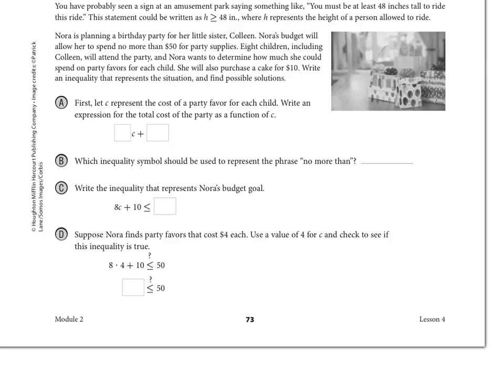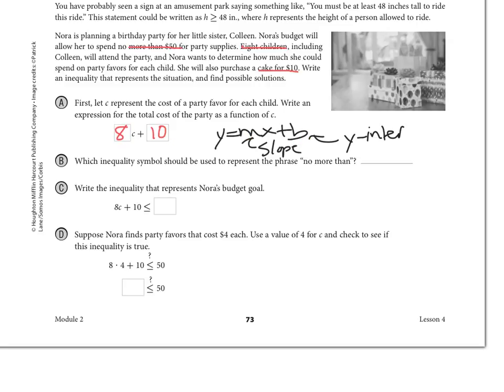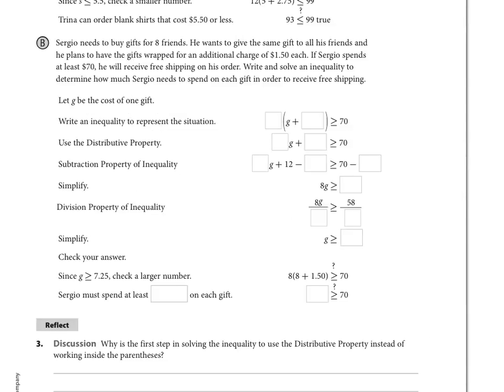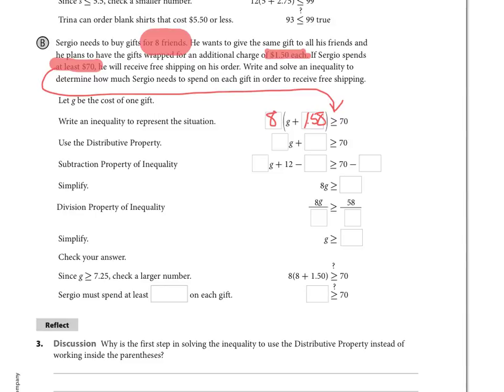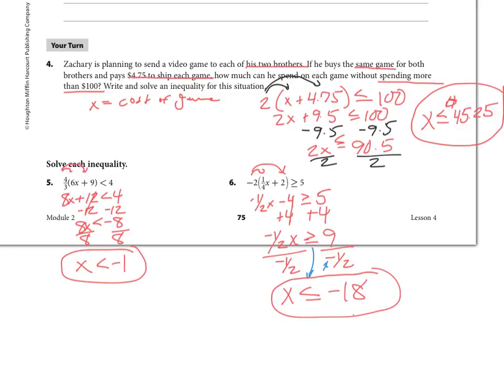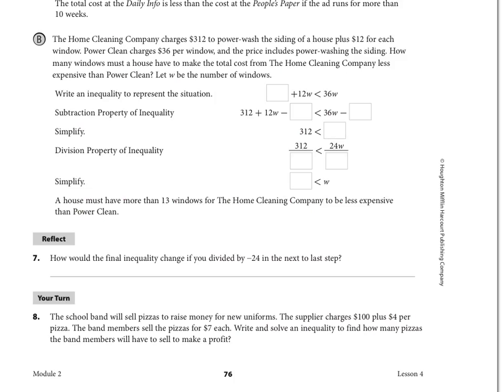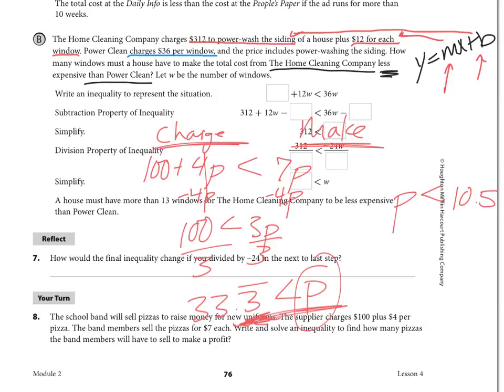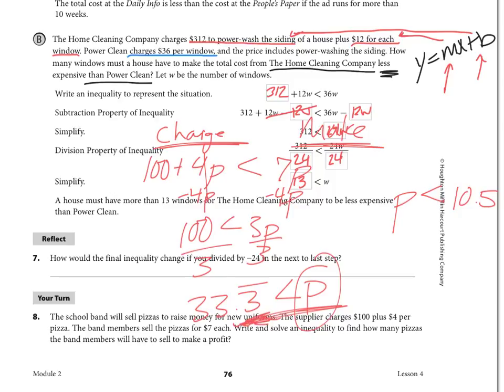Lesson 2.4 Alg 1 video